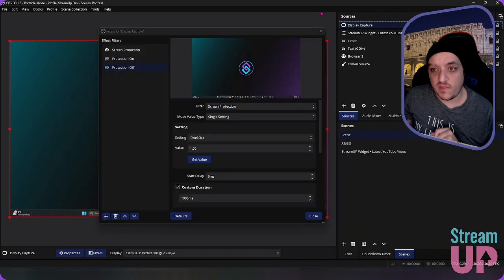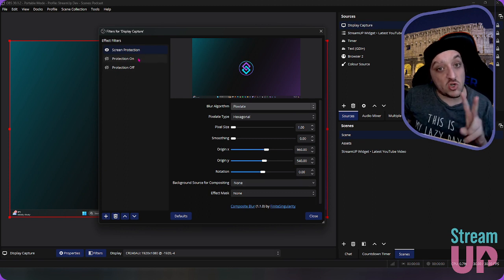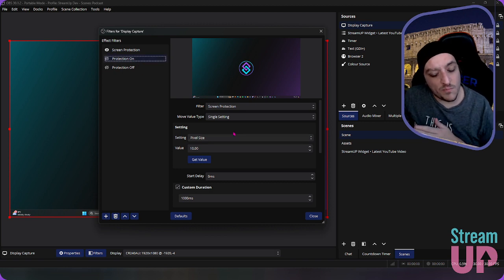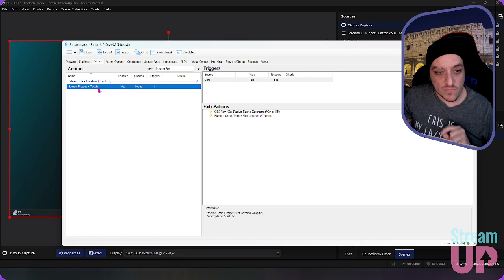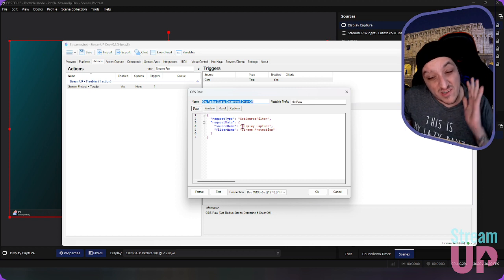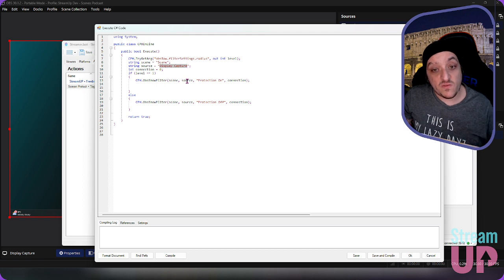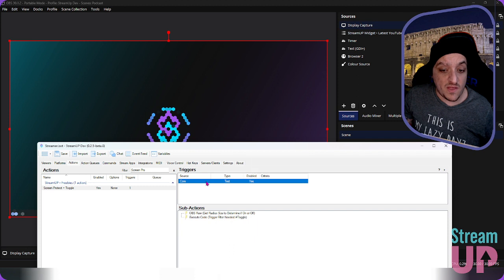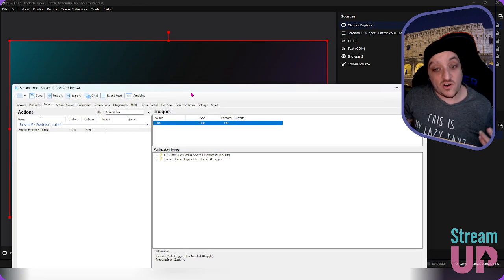OBS Screen Protection - STOP DOXING YOURSELF!!!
This will allow you to blur your screen when required!

Thank you to Nate for creating such an Awesome bot and you can support him here if you so wish.